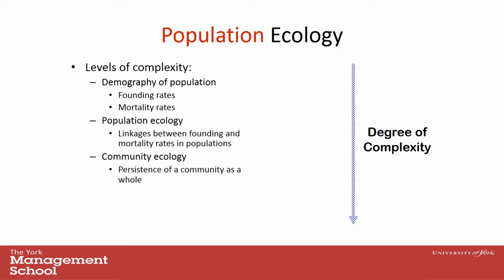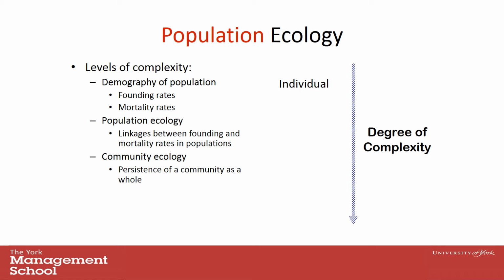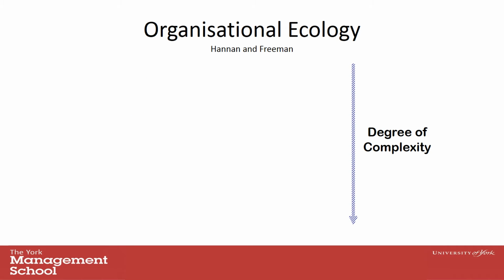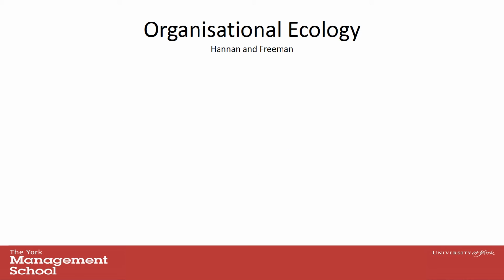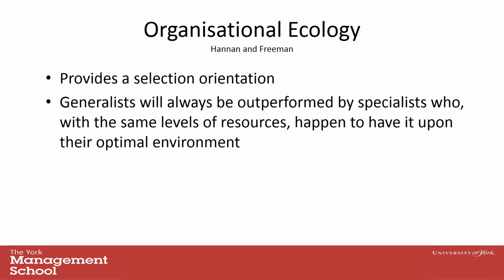Evolutionary Economics Part 4 Population Ecology